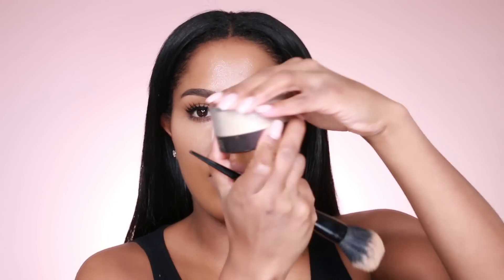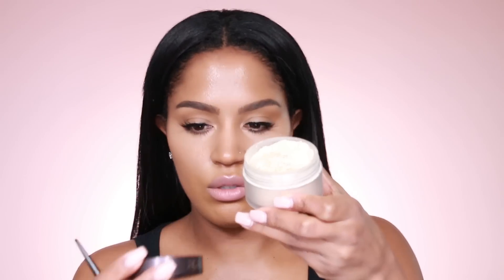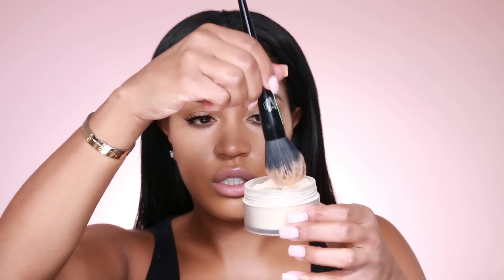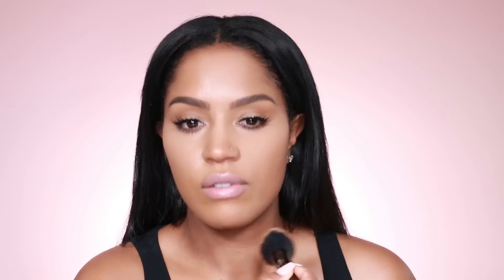NEW Laura Mercier Medium Deep Powder Review | MakeupShayla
Hey Fam! Laura Mercier Finally came out with a darker translucent powder called Medium Deep. I hope my review is helpful!

Products Used:
Laura Mercier Translucent Powder
Laura Mercier Medium Deep Powder
Kat Von D #20 Powder Brush